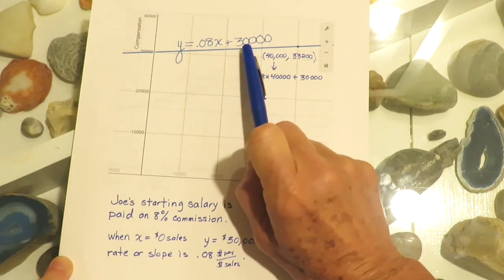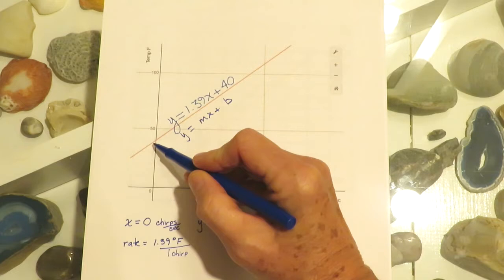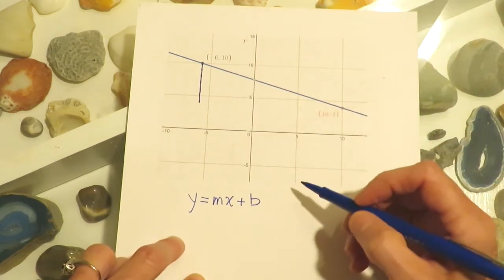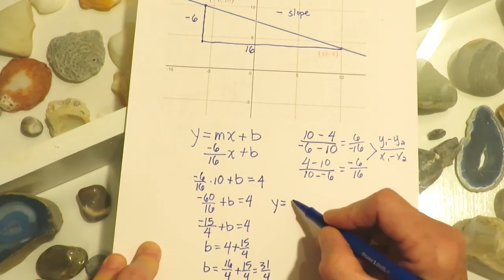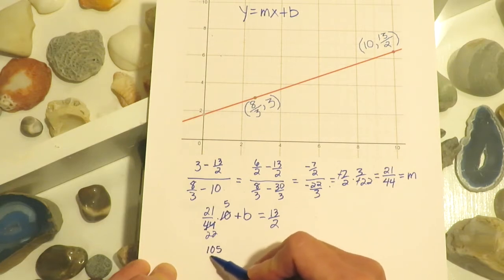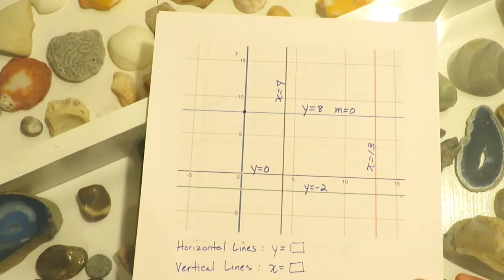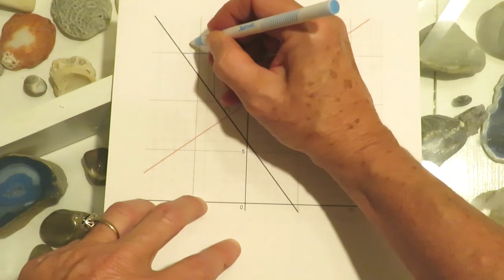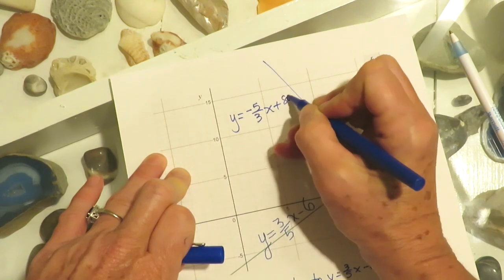The Gist of Equations of Lines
This video talks through all of the mechanics of equations of lines: how the slope is constant thus making it a straight line, how to find the slope, how to find the equation given points, parallel and perpendicular